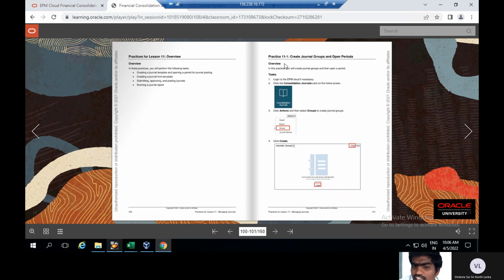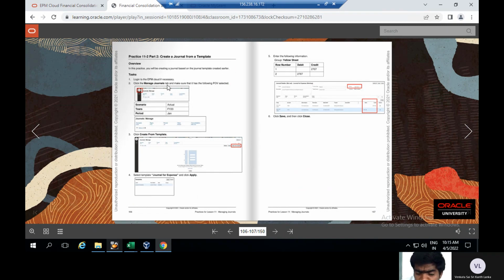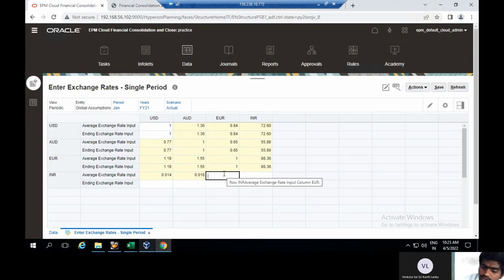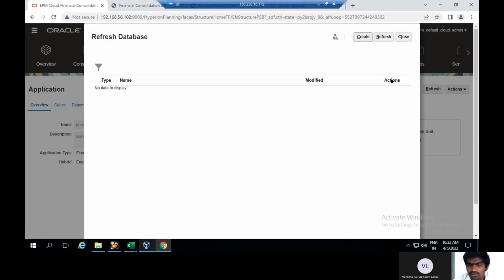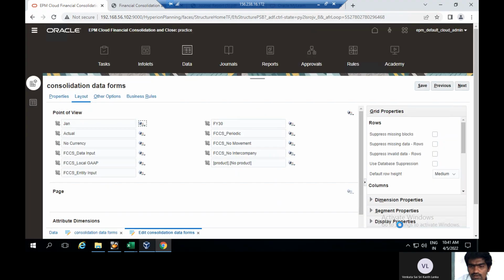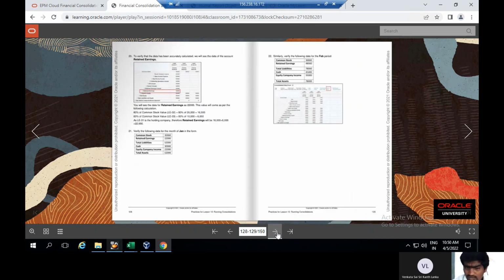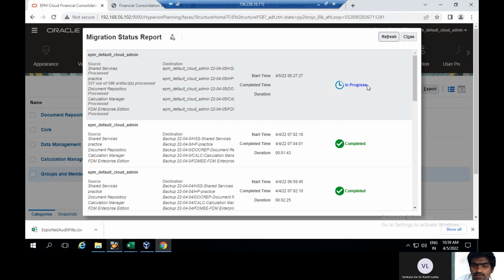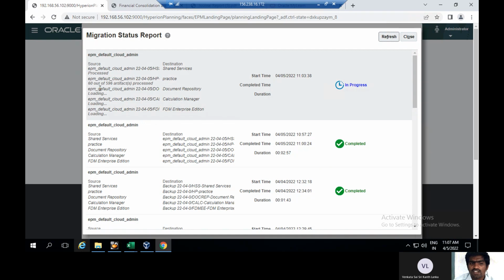ACTIVITY GUIDE TOPIC 3 FCCS Mahesh